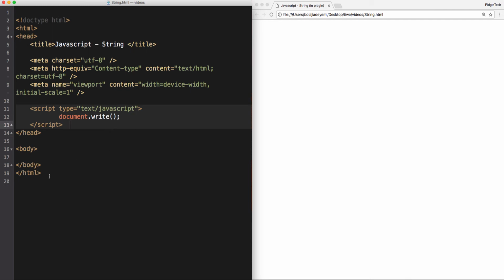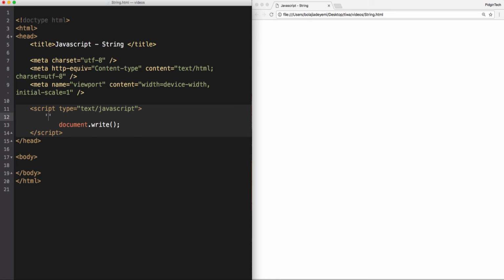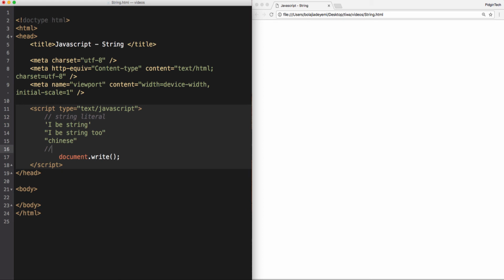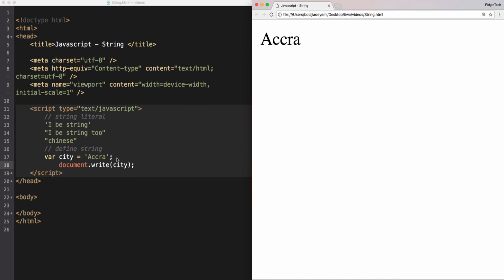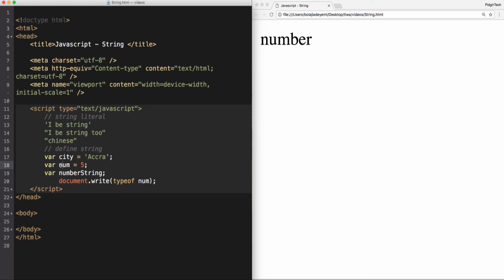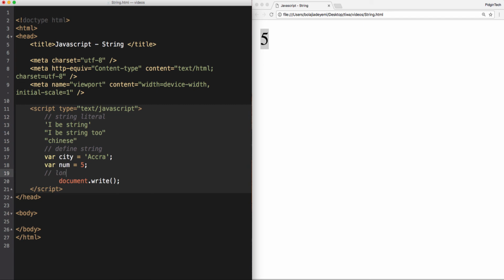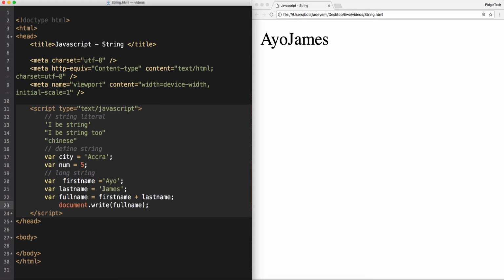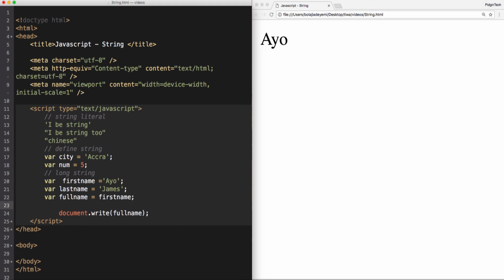Javascript - String (Part 1)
This video I talk about String for javascript. I define string, string literal, template string. Make una enjoy